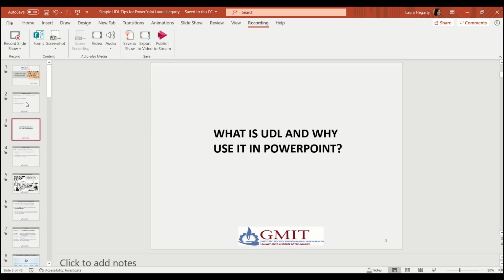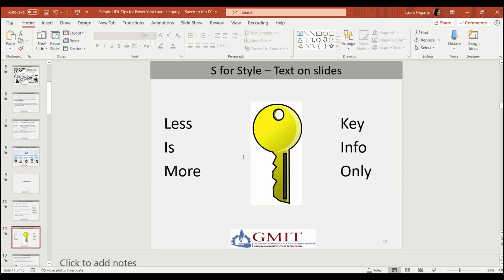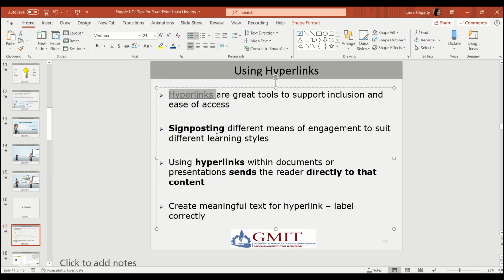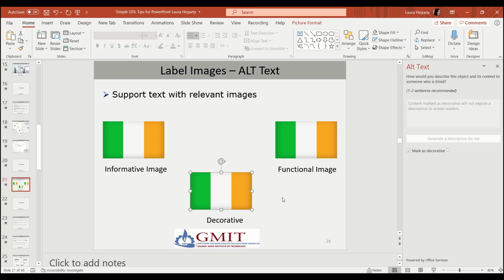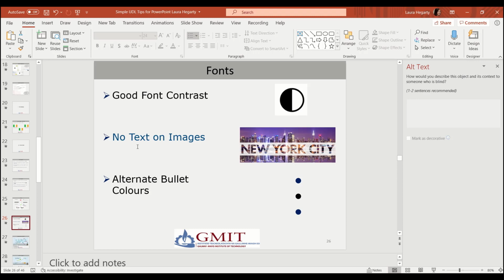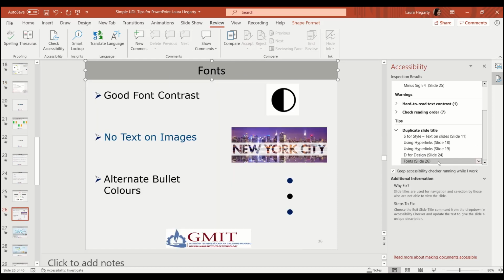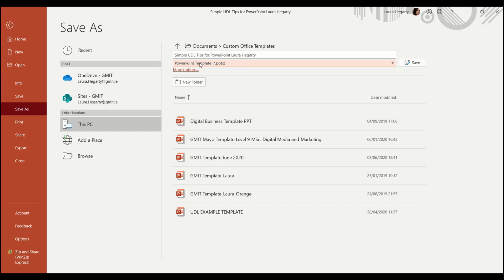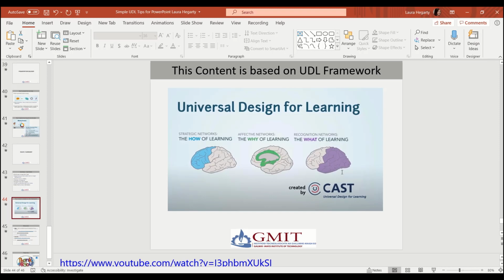Simple UDL Tips for PowerPoint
Video demonstrating how to implement UDL tips when designing and creating PowerPoint Presentations

Reference AHEAD for some image content used in this video